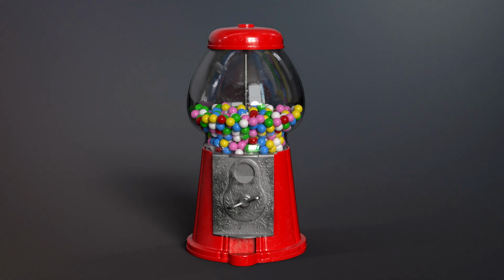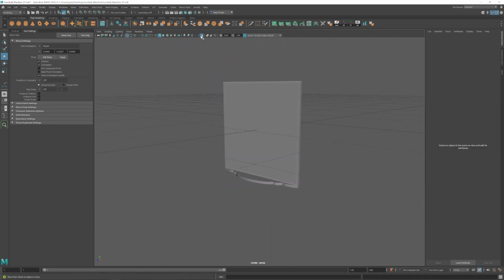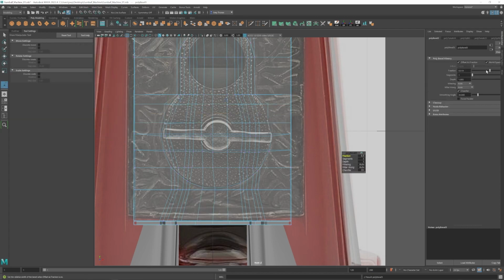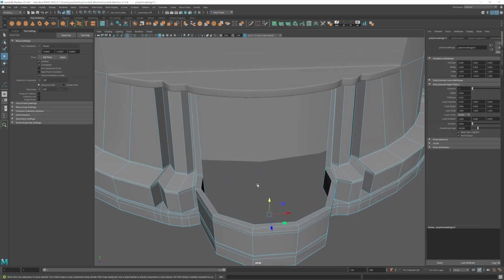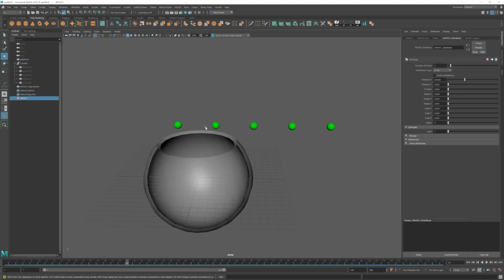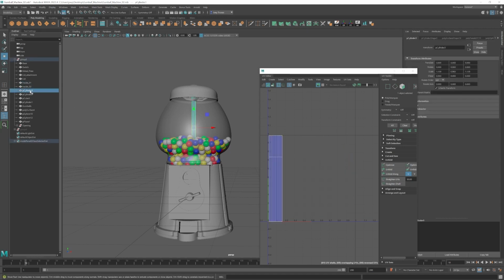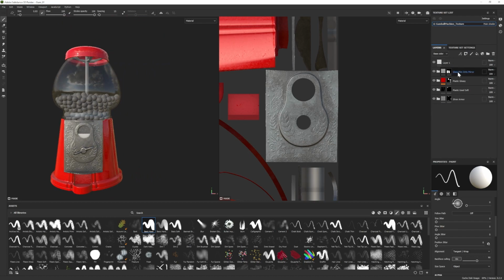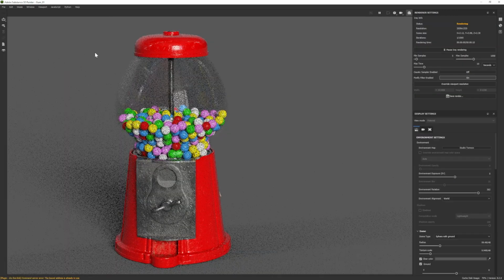Gumball Machine | Autodesk Maya + Substance 3D Painter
In this video I re-create an old gumball machine. I 3D modelled it using Autodesk Maya and textured it using Adobe Substance 3D Painter. It was based off of a few reference images I found from Google and eBay.

00:00:00 Intro
00:00:33 3D modeling
00:42:16 UV mapping
00:46:42 Texturing

3D model, Substance Painter project files, real-time video including the full UV mapping process available on my Patron: